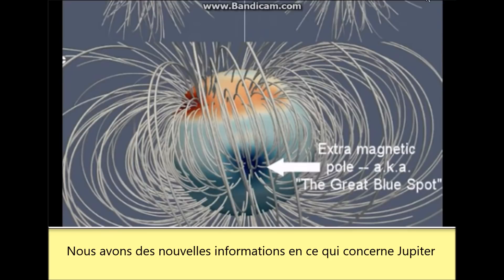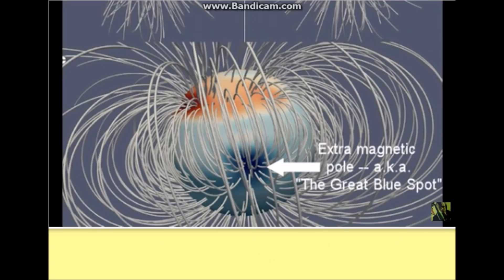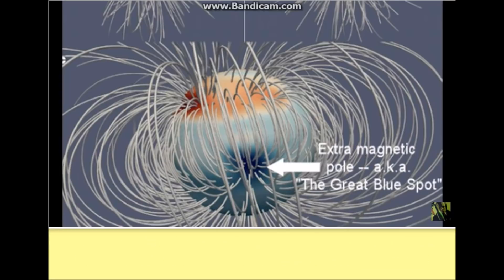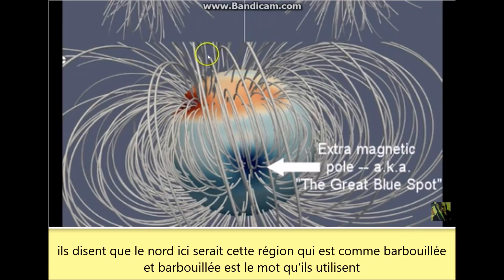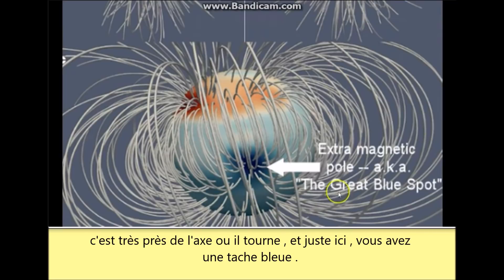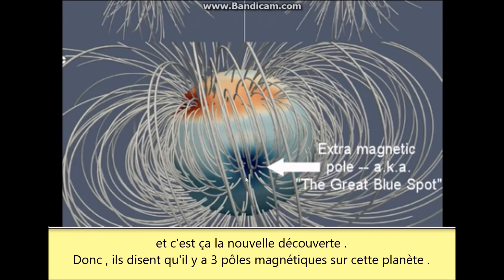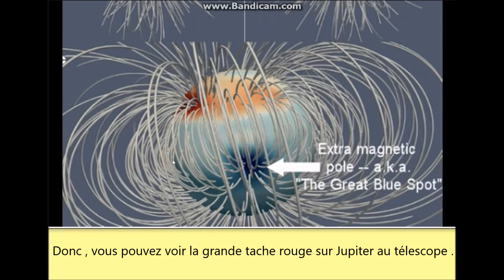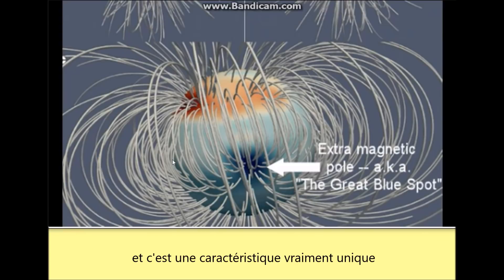BG - Jupiter a un pôle magnétique supplémentaire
Ce qui se passe avec Jupiter nous donne un indice sur l'état de notre système solaire
le soleil , la Lune et les planètes sont tous plus brillants ,
signe que notre système solaire est en phase de changements rapides.